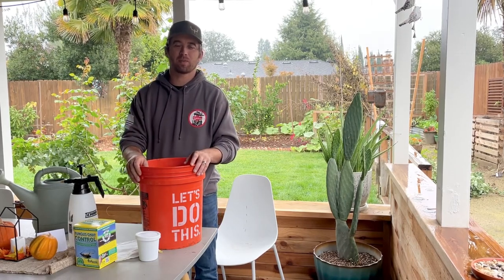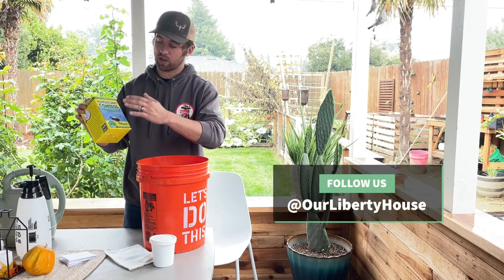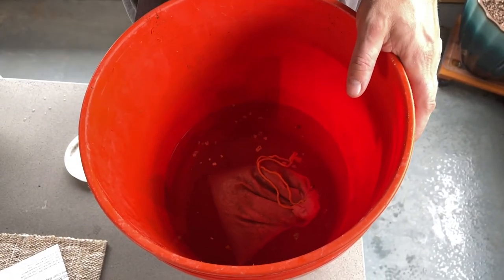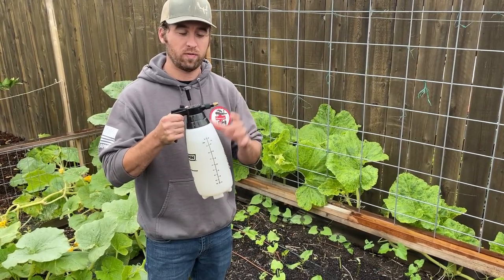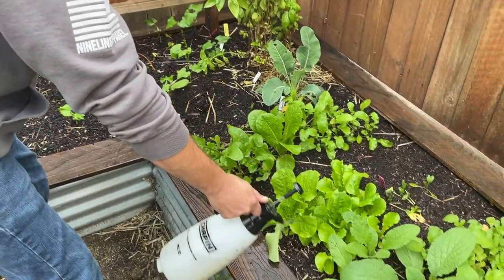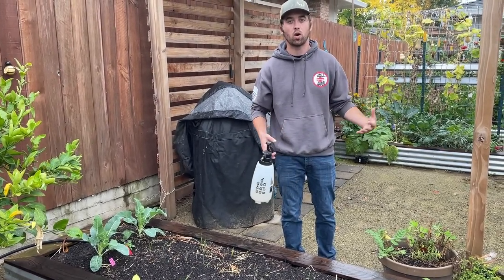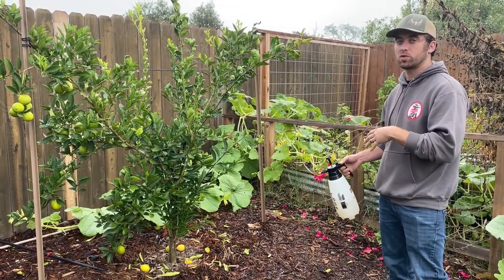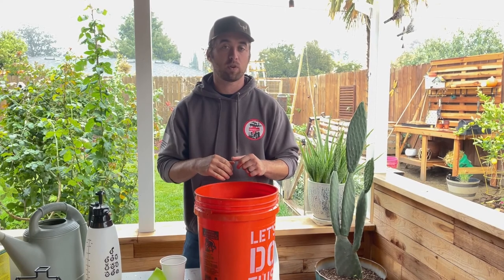WHAT YOU NEED TO KNOW ABOUT NEMATODES // Organic and No Dig Way to Deal with Bad Garden Pests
What are beneficial nematodes? We will introduce you to 7 million of your new best friends in the garden. This week we are fighting back against the root knot nematodes that plagued our soil and killed our tomato plants by the end of the season. We are adding beneficial nematodes to our soil that will help create healthy, organic, and natural predators that will kill off root knot nematodes as well as many other garden pests such as fungi gnats, leaf miners, grubs, and cabbage worms. This simple no dig, DIY garden project is a must try if you have been struggling with garden pests affecting your harvests. We will show you what to buy and how to easily apply nematodes in your garden in just a few short steps.

PUMP SPRAYER

SAY HELLO!